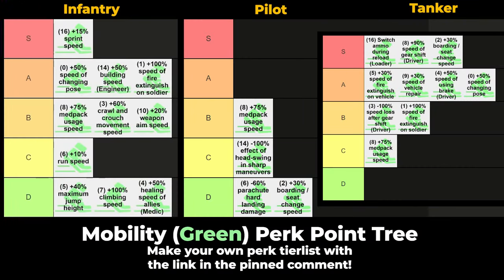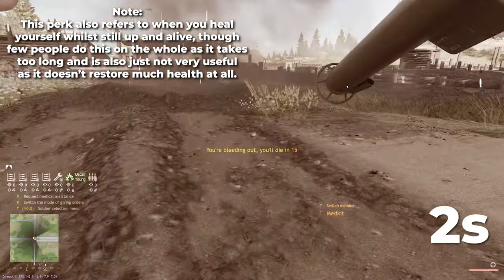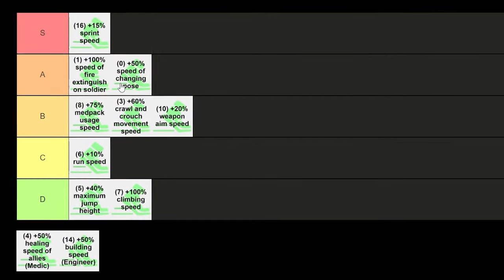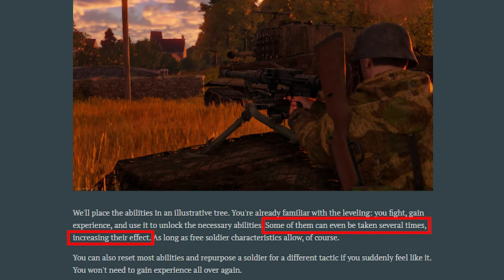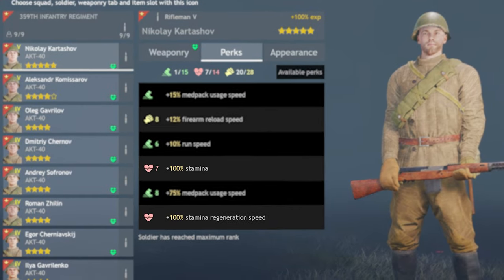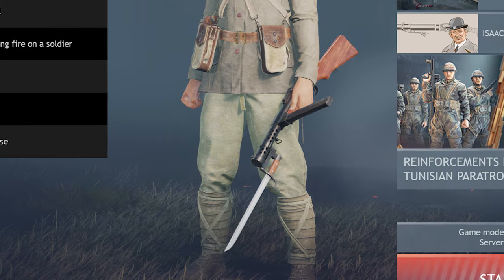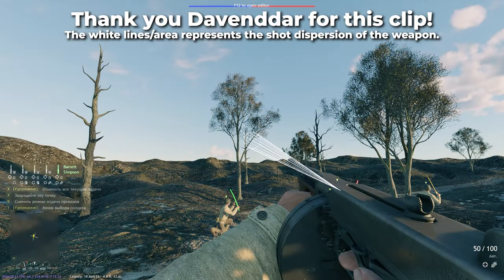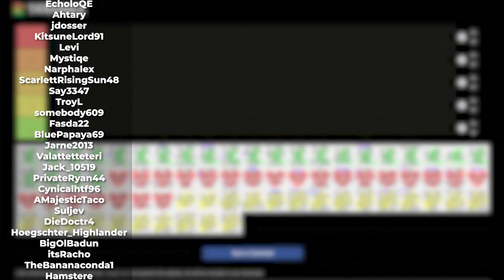The ONLY 3 Soldier Perks You Need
Have you ever wanted to know which Enlisted troop perks to pick for your soldiers; including infantry, tankers and pilots? I tried every single Enlisted perk so you don't have to, and here are the results. These Enlisted soldier perks and abilities are the best, as ranked in a tier list. And these 5 soldier perks gave me my 80% win rate in Enlisted across all campaigns and factions (Germany Axis, Italy, Britain, USA, Soviets, Japan).

These include the +35% vitality perk, -40% vertical recoil ability, +15% sprint speed, +75% medpack usage speed and +12% firearm reload speed among many other perks. We cover all perks for infantry, tankers and pilots soldiers.

Much Love,
The Major

⏰ *Timestamps:* ⏰

00:00 - FULL Tier Lists
00:40 - Green "Mobility" Perks (Infantry)
07:50 - Green "Mobility" Perks (Tankers & Pilots)
08:09 - Red "Vitality" Perks (Infantry)
14:36 - Red "Vitality" Perks (Tankers & Pilots)
14:40 - Yellow "Weapon Handling" Perks (Infantry)
22:53 - Yellow "Weapon Handling" Perks (Tankers & Pilots)
23:00 - My Own Perk Loadouts For Each Troop Class
23:18 - Other Important Perks

Euthymia's Enlisted Resource
(inc. hidden statistics like shot dispersion, aim down sight (ADS) speed, recoil direction and more):

... And of course, the mighty brain of MajorMcDonalds 🧠

📝 *About MajorMcDonalds:* 📝

Welcome to the MajorMcDonalds channel, the home of entertaining Enlisted content! You can expect weekly videos covering all-things Enlisted, whether that be tutorials, guides, reviews, experiments, gameplay or competitive battles; all uploaded on Sunday at 4pm GMT.